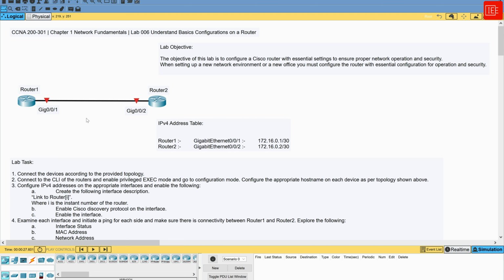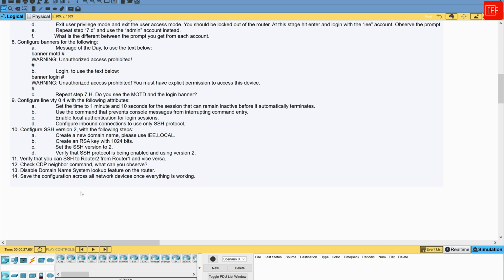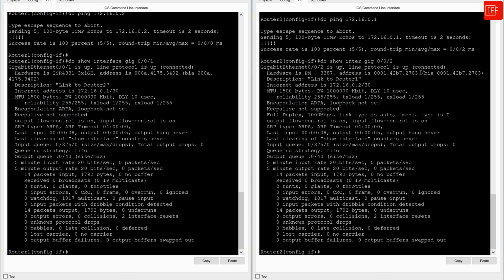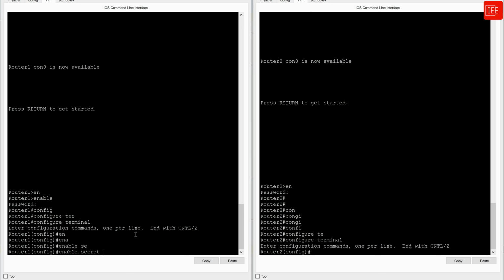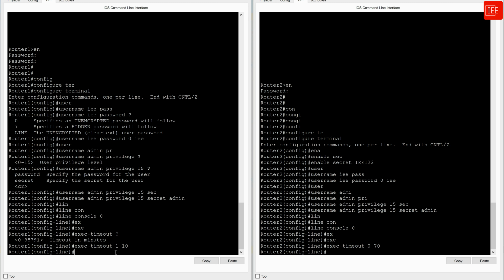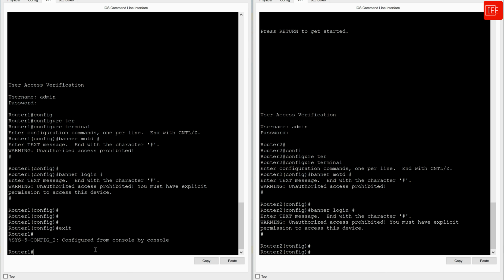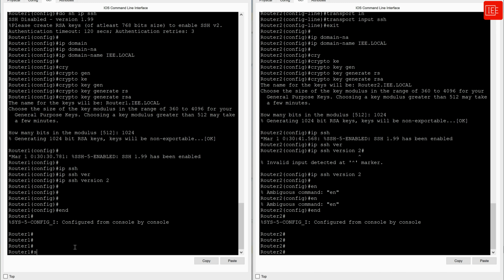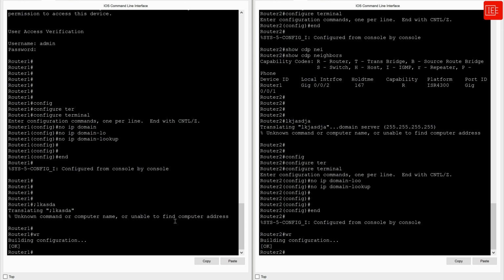CCNA 200-301 | Chapter 1 Network Fundamentals | Lab 006 Understand Basics Configurations on a Router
Welcome to our CCNA 200-301 lab series. Are you new to configuring routers?

In this video, we dive into the fundamentals of router configuration, covering essential settings to get you started on your networking journey.

Join us as we explore key concepts such as setting up IPv4 addresses, enabling CDP for network discovery, implementing basic security measures, and more.

Whether you're studying for your CCNA certification or just getting started with networking, this video provides a solid foundation to build upon.

Topics Covered:
1. Introduction to Router Configuration
2. Setting Up IPv4 Addresses
3. Enabling CDP for Network Discovery
4. Implementing Basic Security Measures
5. Creating Local User Accounts
6. Configuring Enable and Secret Passwords
7. Setting Up SSH Version 2
8. Configuring Console and VTY Lines
9. Adding MOTD and Login Banners
10. Disable Domain Name System Feature

Lab Objective:
The objective of this lab is to configure a Cisco router with essential settings to ensure proper network operation and security.
When setting up a new network environment or a new office you must configure the router with essential configuration for operation and security.

Equipment Required:
• 2 Router
• Console cables for Routers
• Ethernet cables for connections between devices
• Computer with Terminal emulation software e.g. PuTTY

IPv4 Address Table:
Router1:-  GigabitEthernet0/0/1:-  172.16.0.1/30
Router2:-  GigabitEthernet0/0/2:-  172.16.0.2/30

Lab Task:
Note: For the full list please refer to the document provided above under the Lab Tasks, Topology and Lab Solution section.

1. Connect the devices according to the provided topology.
2. Connect to the CLI of the routers and enable privileged EXEC mode and go to configuration mode. Configure the appropriate hostname on each device as per topology shown above.
3. Configure IPv4 addresses on the appropriate interfaces.
4. Examine each interface and initiate a ping for each side and make sure there is connectivity between Router1 and Router2.
5. From the global config create password and enable cdp globally.
6. From the global config mode configure a couple of accounts and use the enable secret command.
7. Configure the console interface.
8. Configure banners.
9. Configure line vty 0 4.
10. Configure SSH version 2.
11. Verify that you can SSH to Router2 from Router1 and vice versa.
12. Check CDP neighbor command, what can you observe?
13. Disable Domain Name System lookup feature on the router.
14. Save the configuration across all network devices once everything is working.

Timestamps:
00:05 - Introduction
01:10 - Lab Objective and Lab Topology Walkthrough
02:10 - Lab task walkthrough
05:35 - Configuration steps walkthrough
06:30 - How to configure Router's interface with IPv4 address, description, and CDP
09:45 - How to digest the output of show interface command
12:00 - How to secure your Cisco Router by creating accounts and password
18:05 - How to configure console line interface on a Cisco Router
22:15 - How to create a banner for end users on a Cisco Router
25:10 - How to configure virtual terminal lines on a Cisco Router
27:15 - How to configure SSH version 2 on a Cisco Router
30:25 - Explore Cisco Discovery Protocol command output
32:40 - How to disable the Domain Name System lookup feature
13:45 - Conclusion

Conclusion:
In this lab, we successfully configured essential settings on Cisco routers, including IPv4 addresses, interface descriptions, CDP, basic security measures, and banners.

These configurations ensure proper network operation and enhance security on the routers.